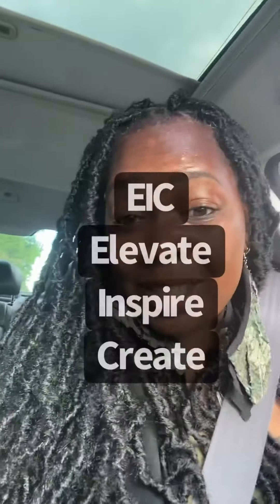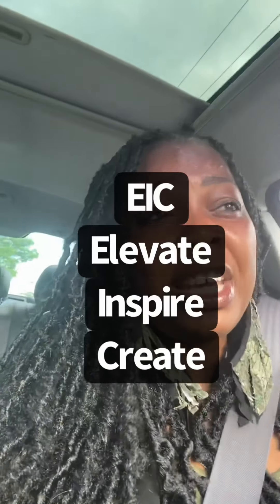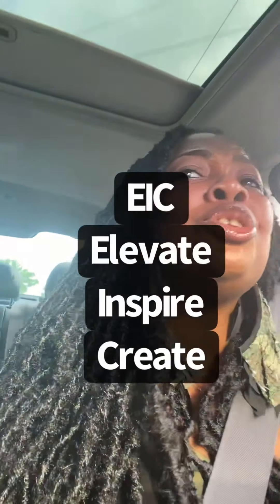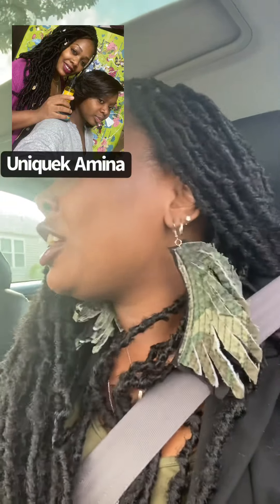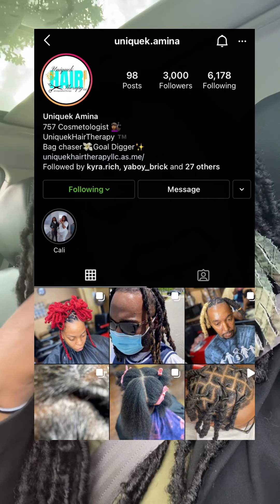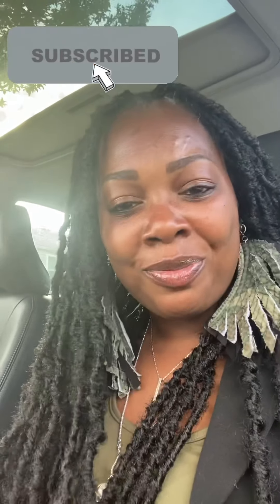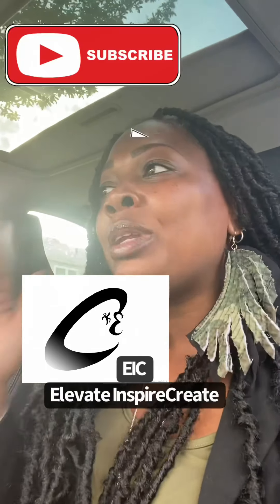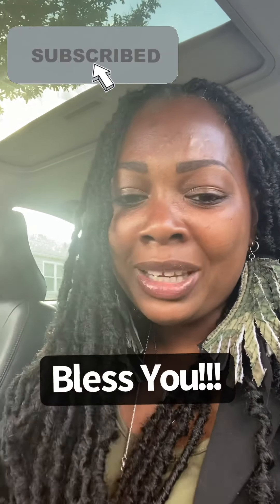Same Day “New Revelation” Don’t let your Blessing Walk Away!!!!🥾👟🥾🥿👠👞🩴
Hi I’m Kawania Brickhouse I have a mission and it represented with 3 letters EIC-  Elevate Inspire Create , Elevating you to that next level so you are inspired to create your own world 🌎...

I believe:

Your Gifts will make room for you and bring you before KINGS!!!

1on1coaching session can be booked at

If Desire to Bless  EIC Ministry you can

Desire to purchase my Book go to

Or email at email above..

Desire #1 product for your skin, hair whole body
It’s Triple BBB’s Beautiful Body Butter go to